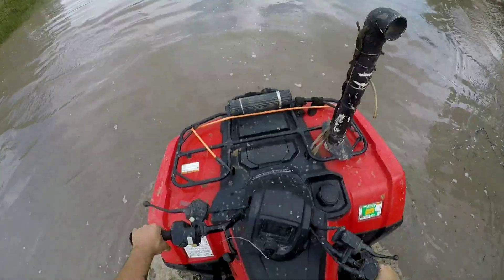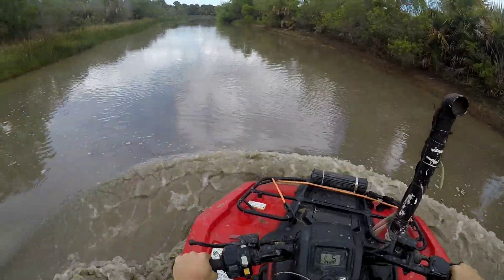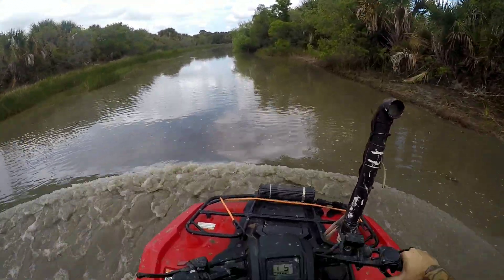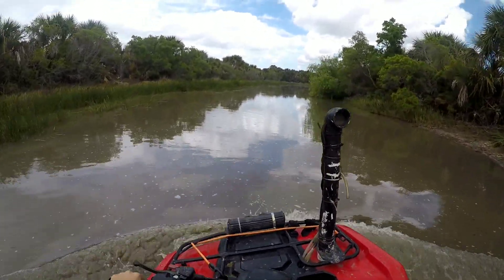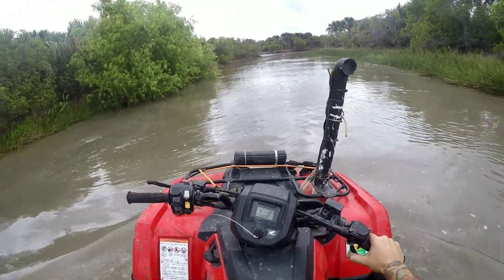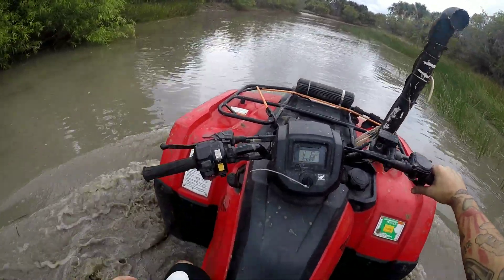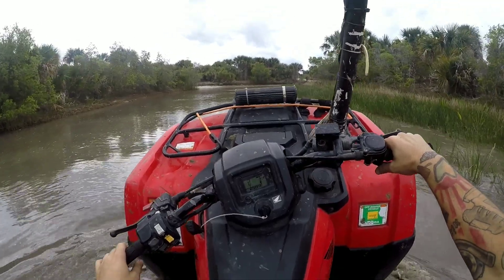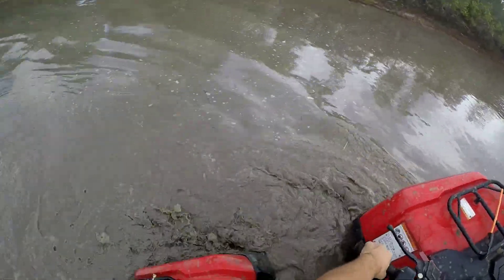Honda rancher on 29.5 ol2 REVIEW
So a subscriber let me do a little water riding with soft mud bottom on his 2016 Honda rancher 420 its bone stock no lift and no gr on 29.5 ol2..

What I think about them?
The bike couldn't turn them for nothing and bog really badly I wouldnt put 29.5ol2 on a 420 with out a gr